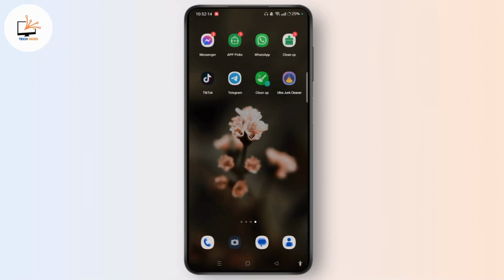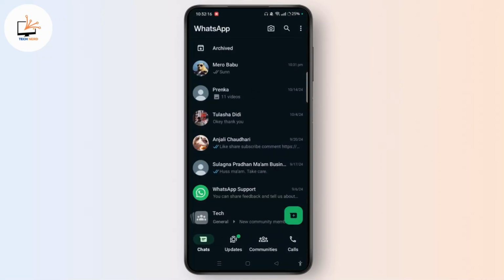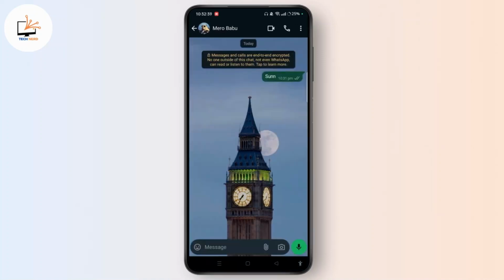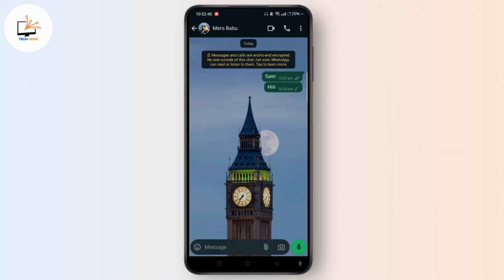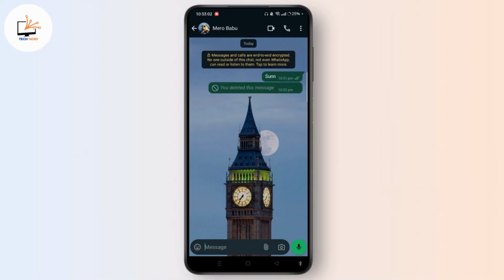How to Delete WhatsApp Message For Everyone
In this video, I’ll show you how to delete WhatsApp messages for everyone effortlessly. Whether you’ve sent a message by mistake or changed your mind, WhatsApp allows you to delete messages from both sides. Follow these simple steps to ensure your messages are removed from the chat.

Chapters:
00:00:00 - Introduction
Welcome to the channel! Learn how to delete WhatsApp messages for everyone.

00:00:05 - Launch WhatsApp
Open the WhatsApp application on your device.

00:00:10 - Log In
Ensure you are logged into your account.

00:00:15 - Select Chat
Navigate to the chat with the message you want to delete.

00:00:20 - Search for Chat
Use the search icon to find the specific chat if necessary.

00:00:30 - Send a Message
For demonstration, type and send a message to the user.

00:00:40 - Tap and Hold Message
Tap and hold the message you want to delete.

00:00:50 - Delete for Everyone
Select the trash icon and choose "Delete for Everyone."

00:01:00 - Confirmation
Confirm that the message is deleted from both sides.

00:01:10 - Conclusion